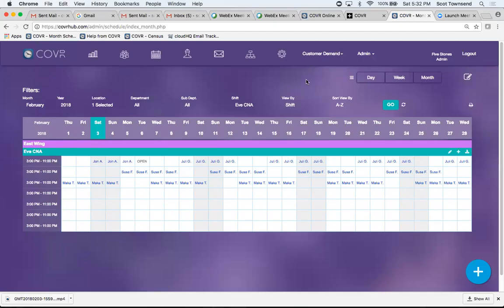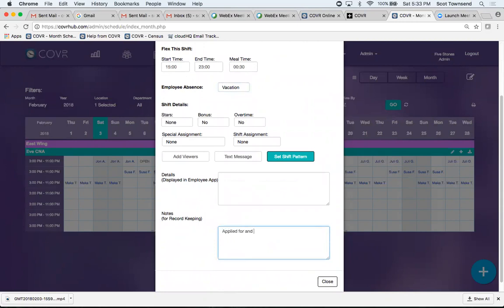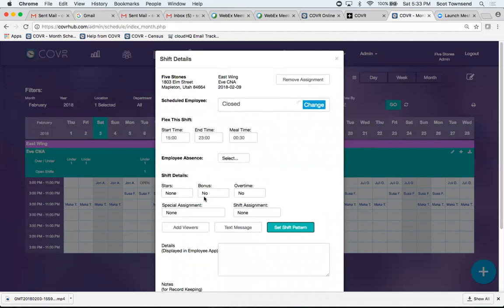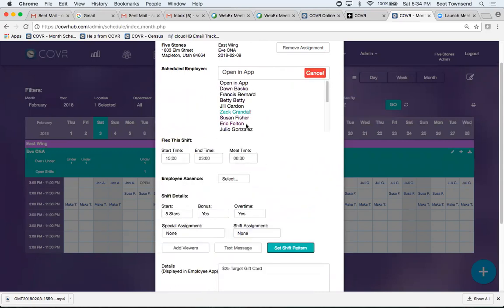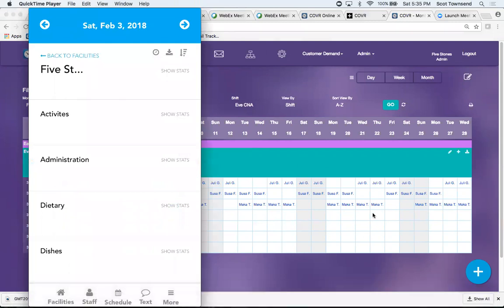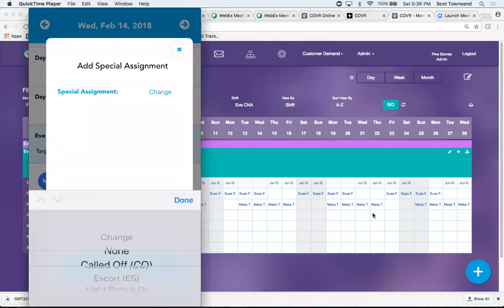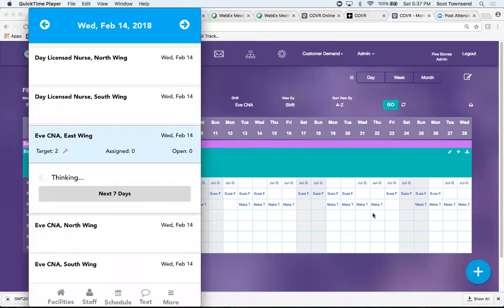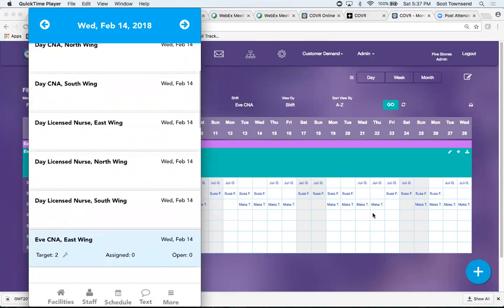Daily Changes to Schedule